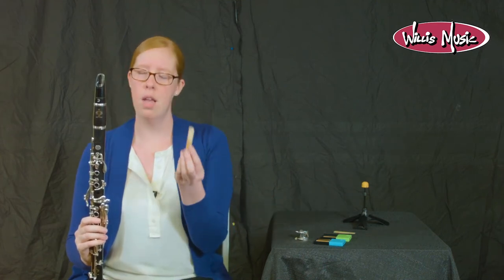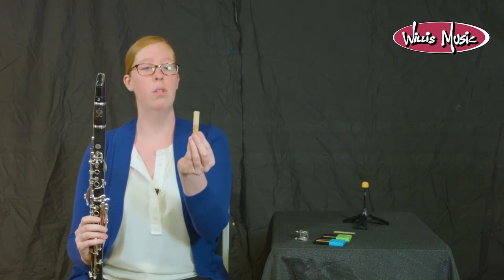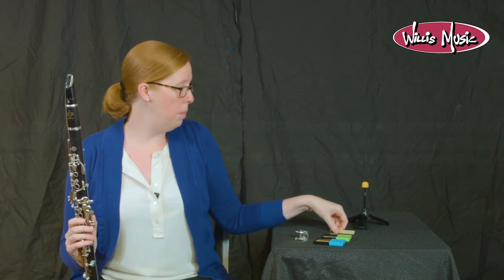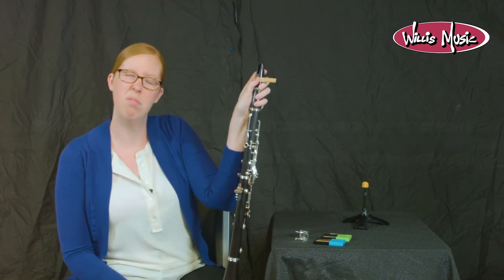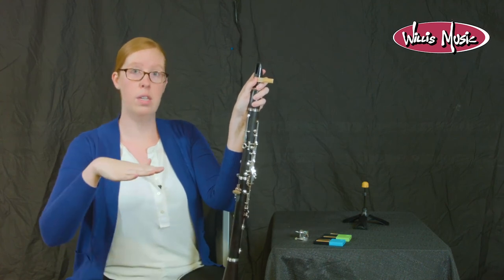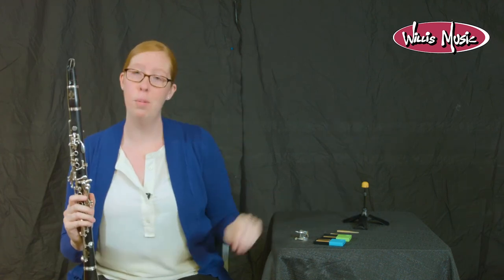How to deal with a bad reed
In this video, Krista Weiss will share with you how to deal with a bad reed.  Can you save it?